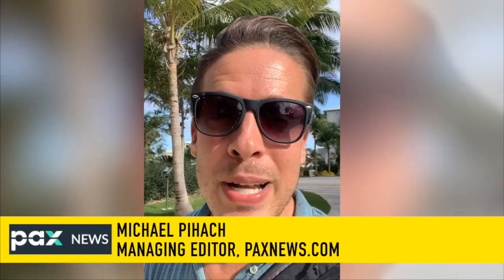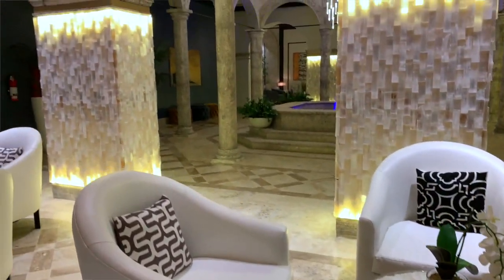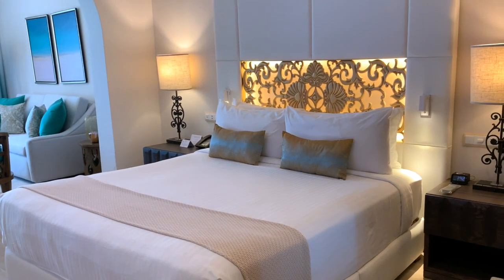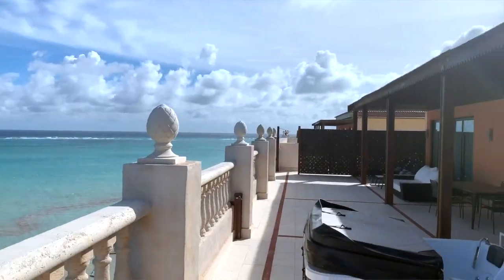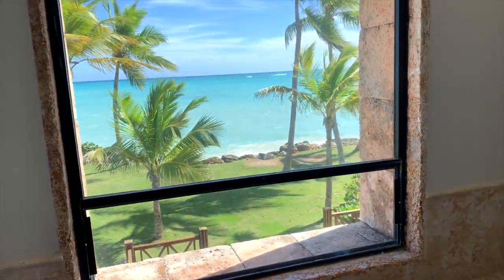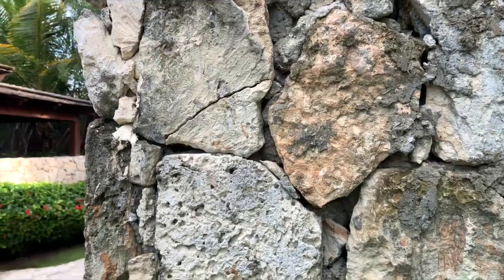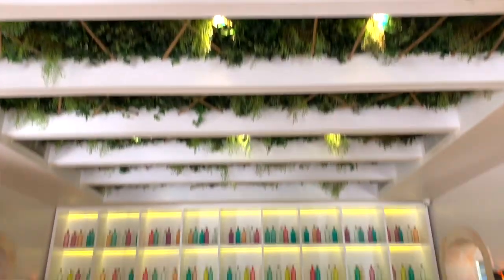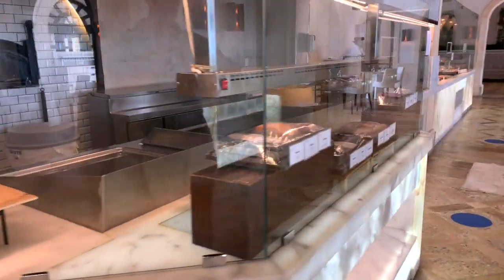PAX visits Sanctuary Cap Cana in Dominican Republic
PAXnews.com's Michael Pihach visits Sanctuary Cap Cana, an all-inclusive, adults-only, five-star luxury resort in the Dominican Republic that's known for its wellness, gastronomy and the fact that, yes, it has its own castle.

PAX stayed here last November 2020 to get an exclusive look at the property’s ultra-luxe amenities and modern approach to health and safety during the COVID-19 pandemic.